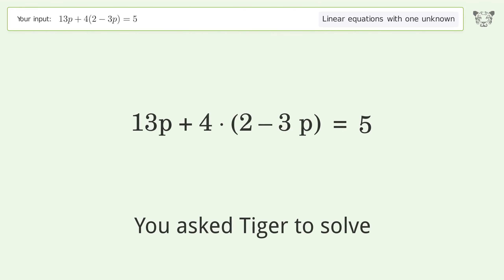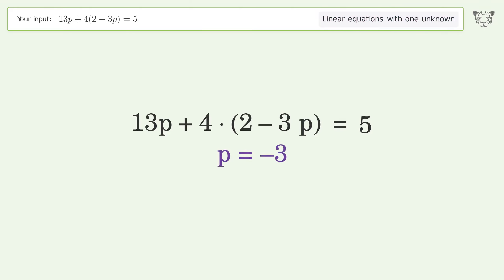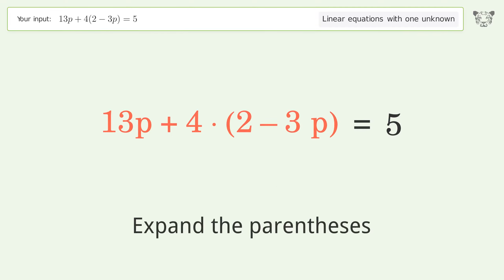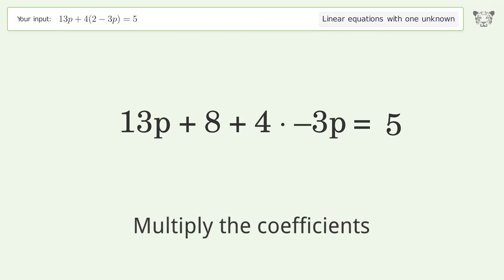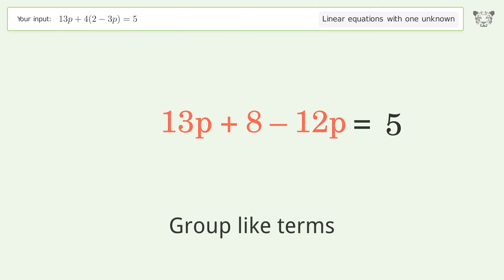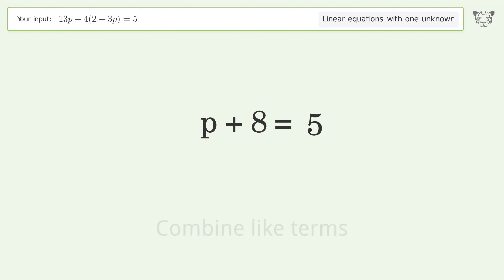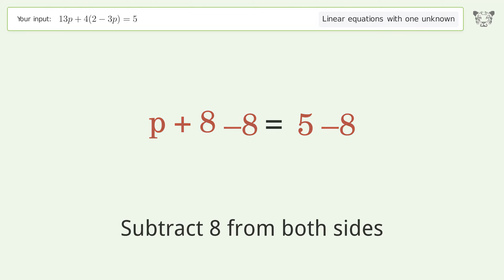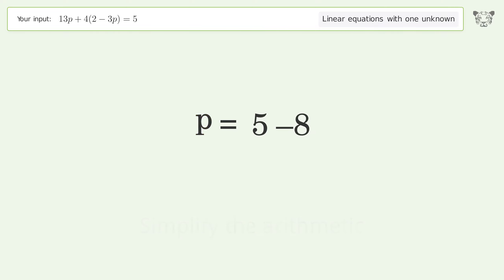Solve 13p+4(2-3p)=5: Linear Equation Video Solution | Tiger Algebra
Struggling with 13p+4(2-3p)=5? Watch our step-by-step video on Tiger Algebra to master this linear equation effortlessly.